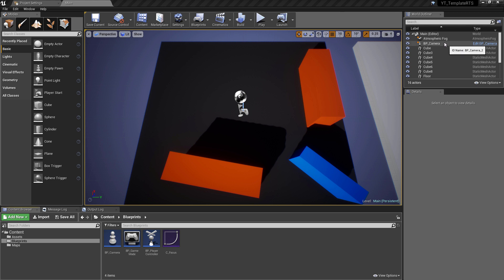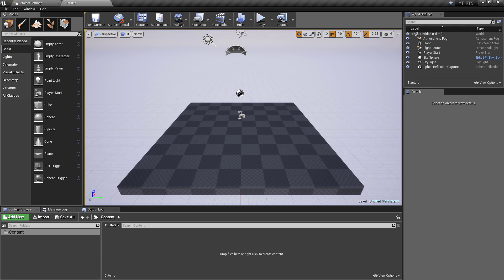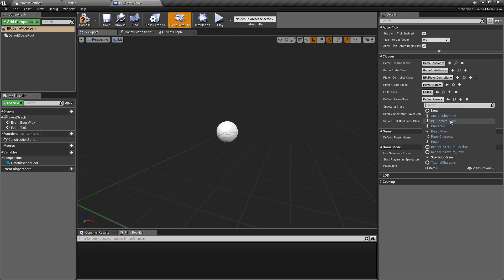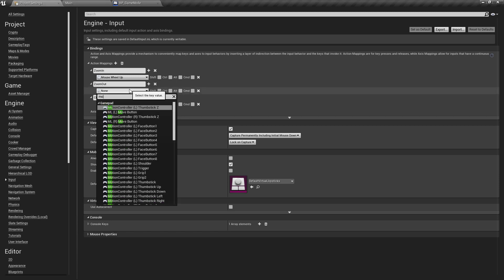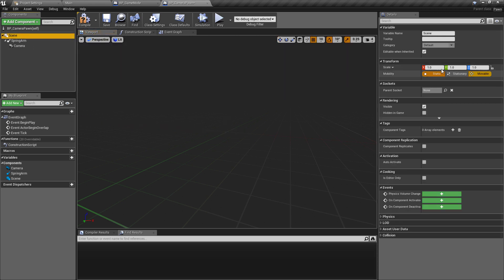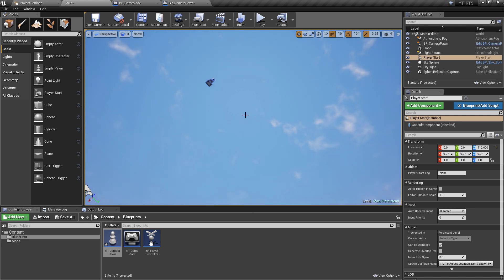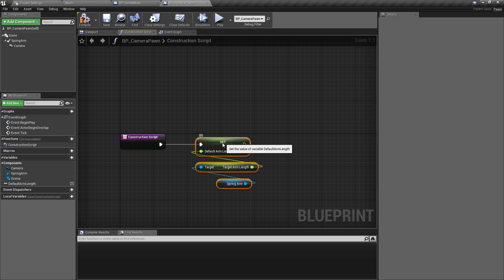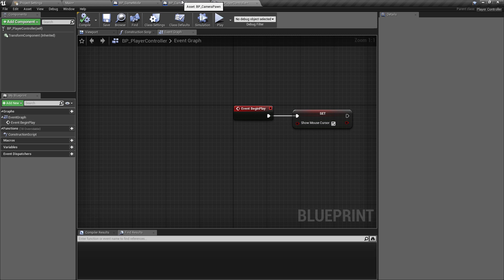Simple Strategy Camera Project Setup for UE4 / Unreal Engine 4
Top-Down Strategy Camera:
In this collection of videos, we will create a simple top-down strategy camera. It's a very simplified take on camera systems seen in popular games such as the X-Com series.

In this video, we set up the project settings and all of the classes ready for implementation in future videos.